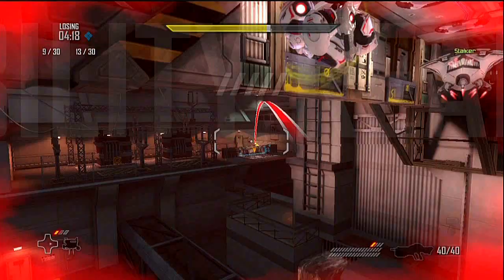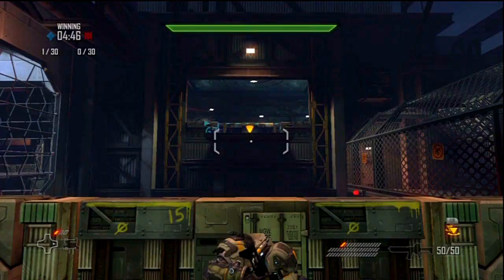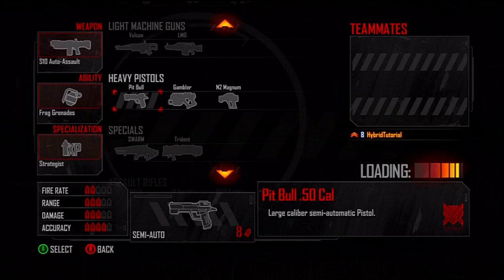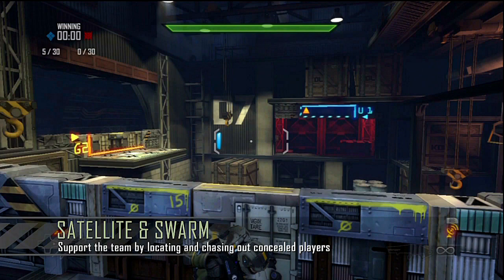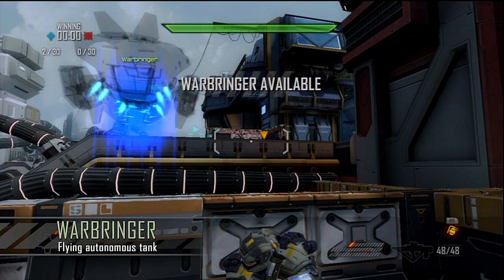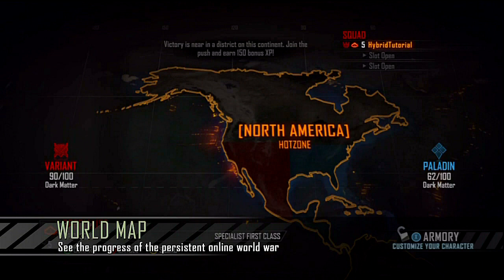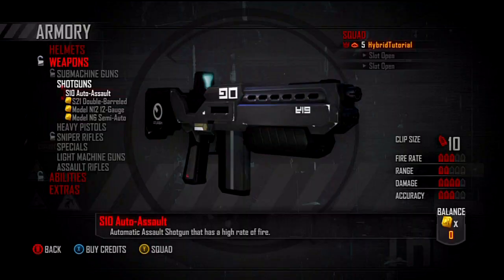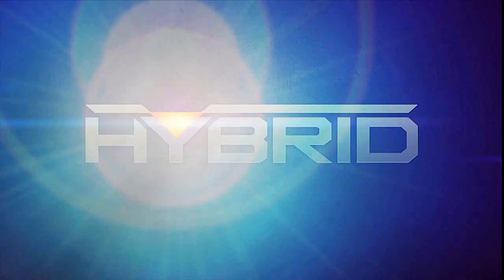Hybrid - Developer Commentary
Dig the first 10 minutes of Hybrid narrated by the developers!